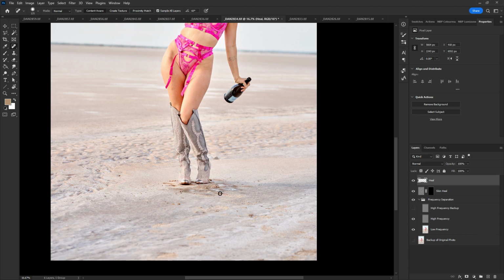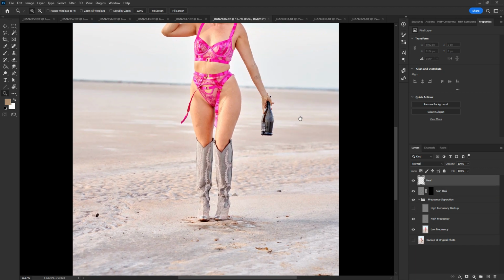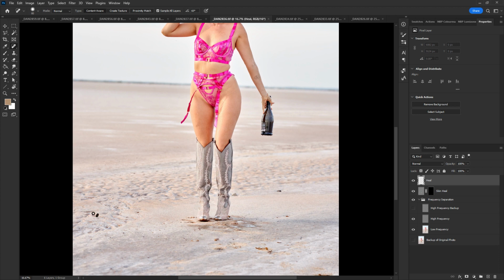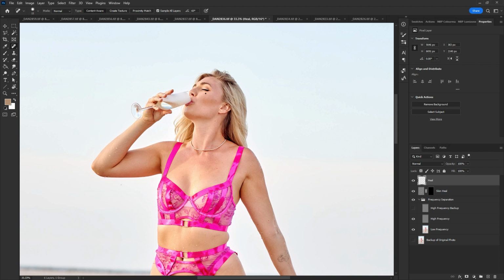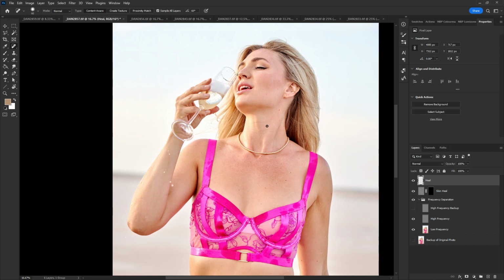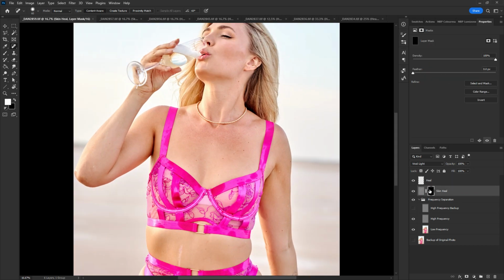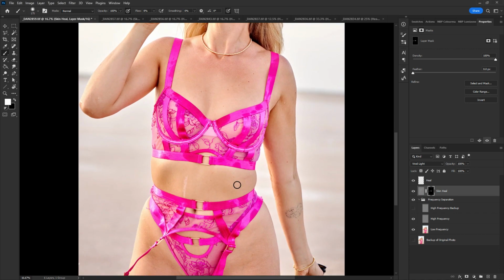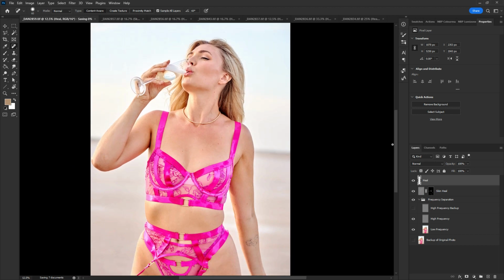10 More Photos to Remove Unwanted Elements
In this video, we'll continue editing more photos one-by-one.